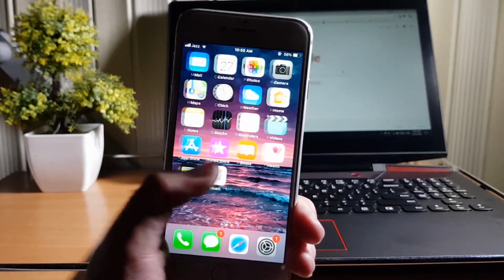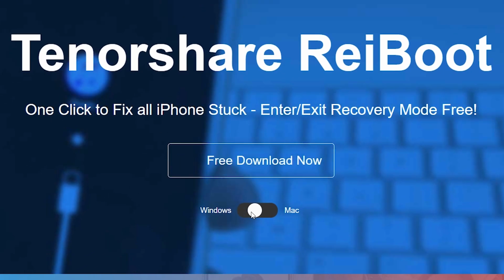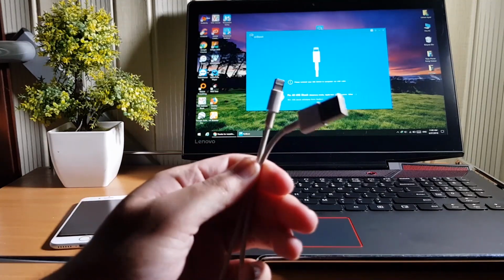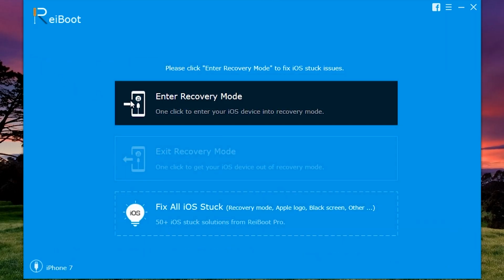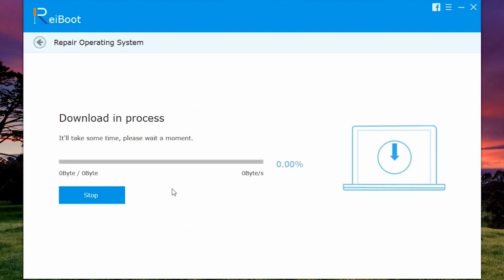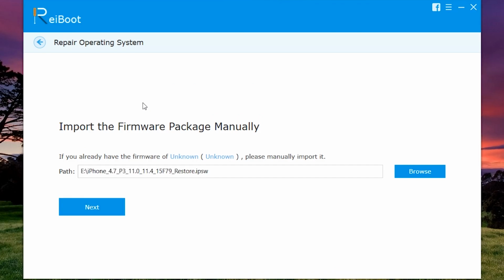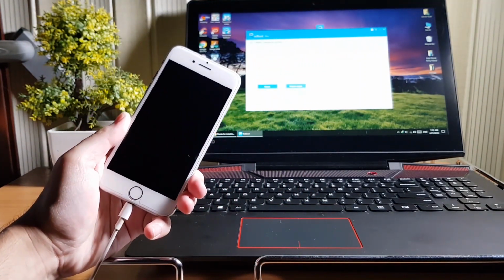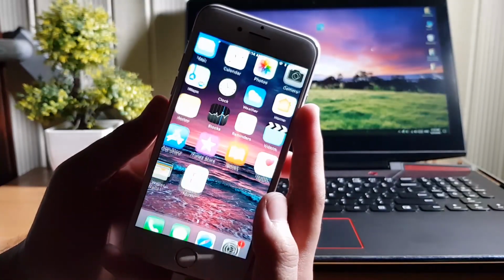How to Downgrade iOS 17 Beta to iOS 16 to Fix Stuck Problems without Losing Data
on your PC or Mac to downgrade iOS 17 to iOS 16 to fix all iOS issues like stuck on Apple logo, iTunes logo, black screen, DFU mode, etc. on iPhone/iPad/iPod Touch without any data loss.

One Click to Fix all iPhone Stuck - Enter/Exit Recovery Mode Free!
Free Solution to Fix iOS Stuck for Many Common Scenarios, --
-iPhone stuck in recovery mode,
-iPhone stuck in DFU mode,
-iPhone frozen during update,
-iPhone stuck in headphone mode,
-iPhone restarts continuously,
-iPhone won't slide to unlock/power off,
-iPhone stuck in loading screen,
-iPhone cannot be detected in iTunes.

It Works on All Devices Including:
iPhone 6
iPhone 6 Plus
iPhone 6S
iPhone 6S Plus
iPhone SE (1st gen)
iPhone 7
iPhone 7 Plus
iPhone 8
iPhone 8 Plus
iPhone X
iPhone XR
iPhone XS
iPhone XS Max
iPhone 11
iPhone SE (2nd gen)
iPhone 12
iPhone 13
iPhone SE (3rd gen)
iPhone 14
iPhone 15 family